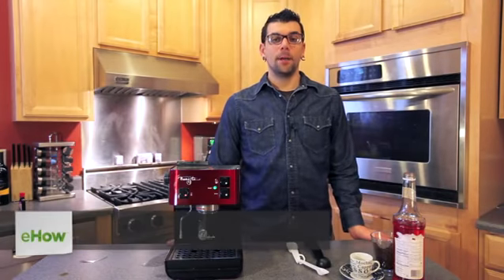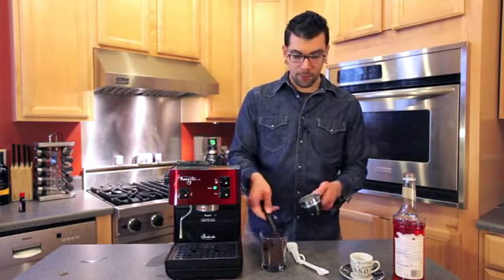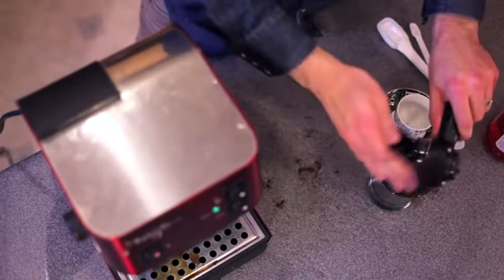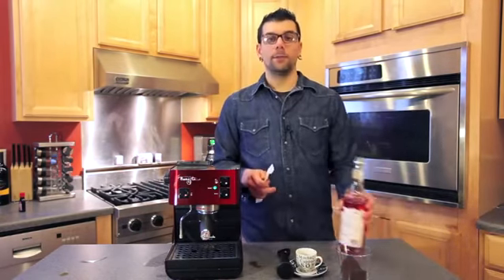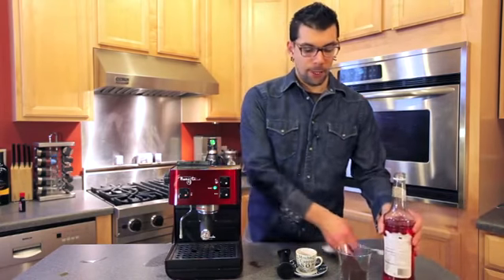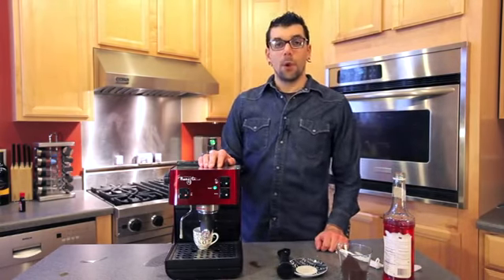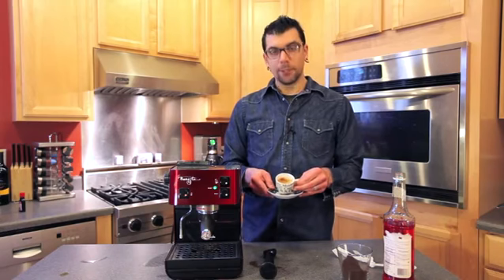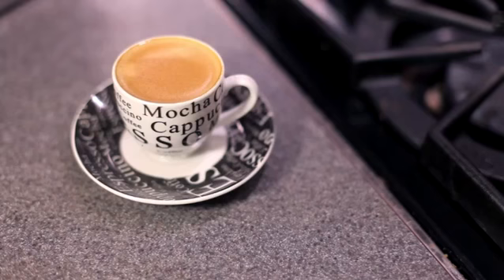How to Make a Raspberry Espresso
How to Make a Raspberry Espresso. Part of the series: Coffee. A raspberry espresso is a great, delicious way to start your day. Make a raspberry espresso with help from a longtime coffee industry professional in this free video clip.